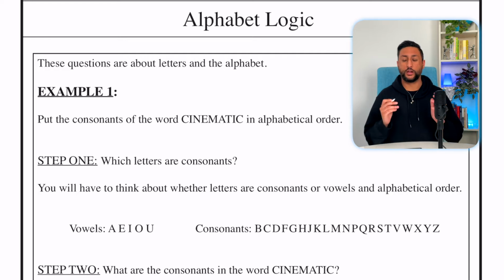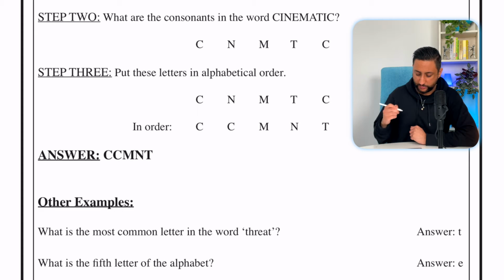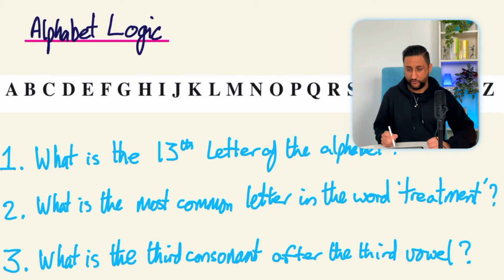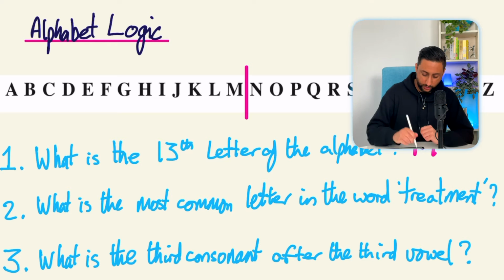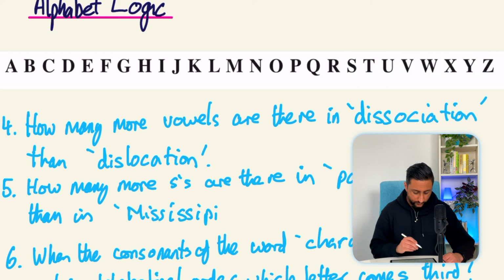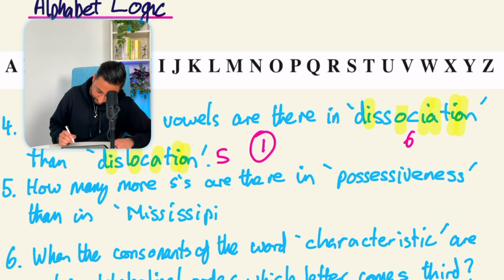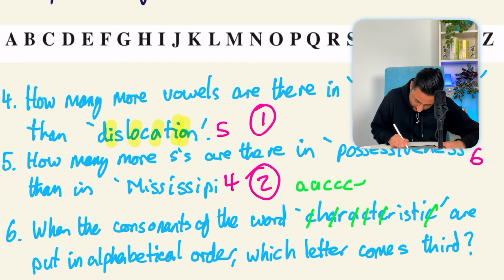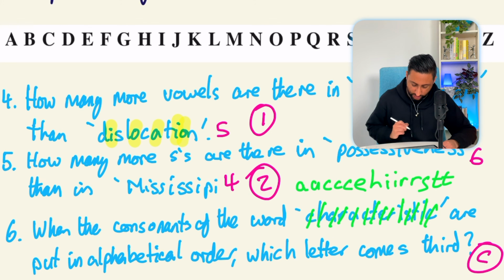Alphabet Logic (11 Plus Verbal Reasoning)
Timestamps:
0:00 - Intro
0:21 - Explanation
2:18 - Examples
7:55 - Outro